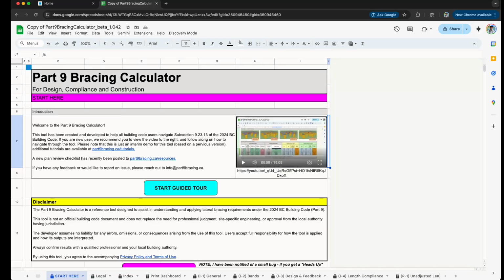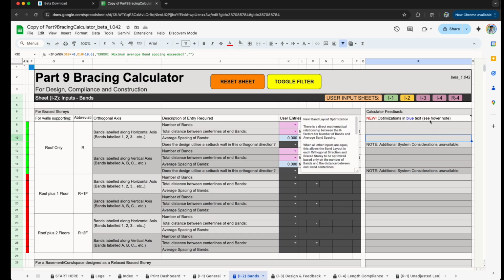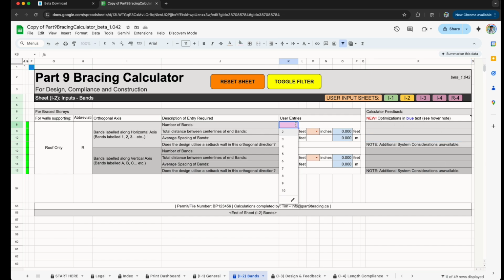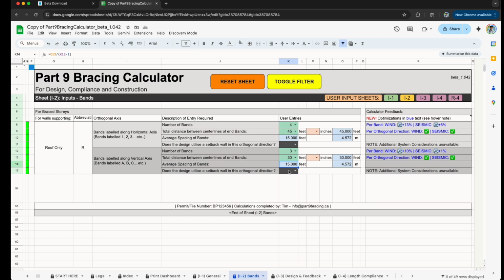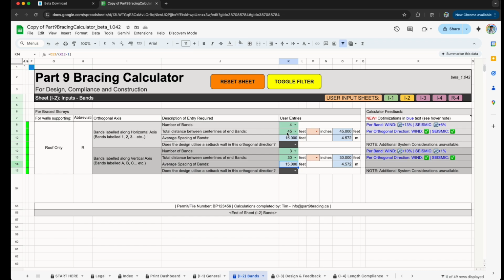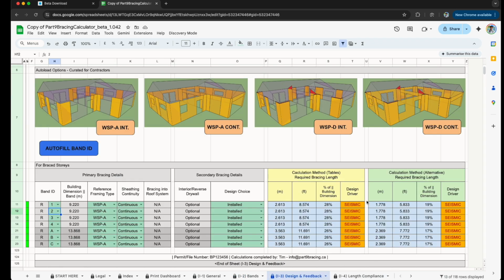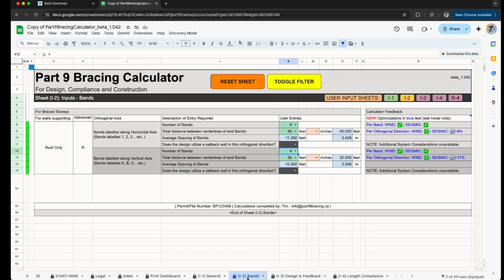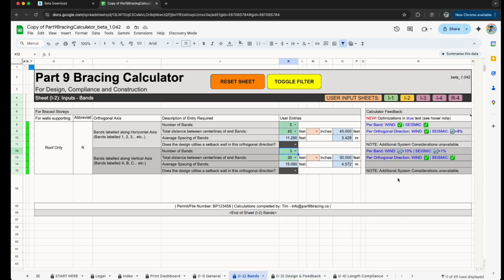Band Layout Optimization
An introduction to the Band Layout Optimization feature now included in the Part 9 Bracing Calculator with the beta 1.042 release.